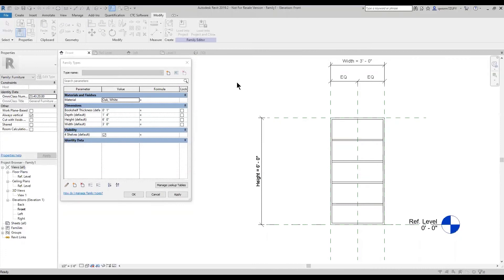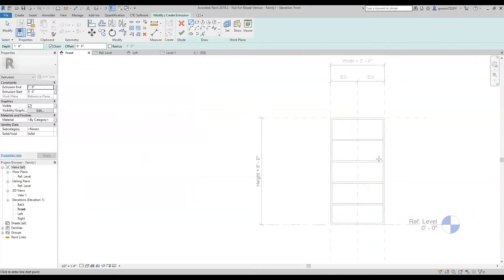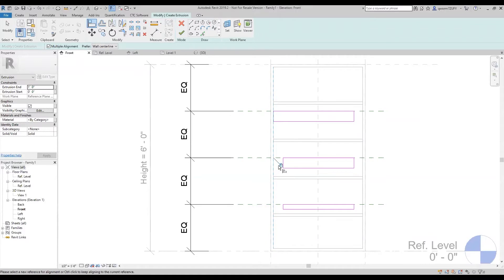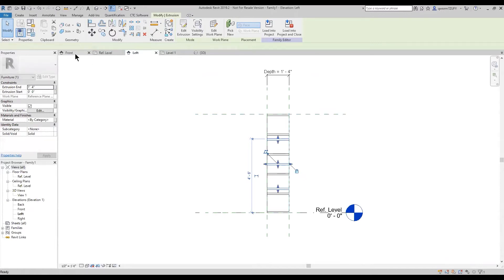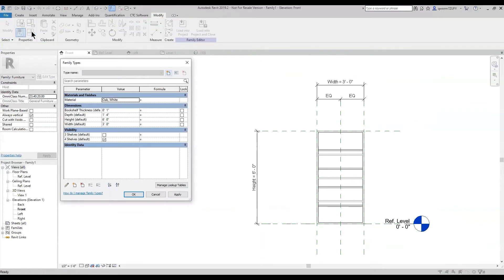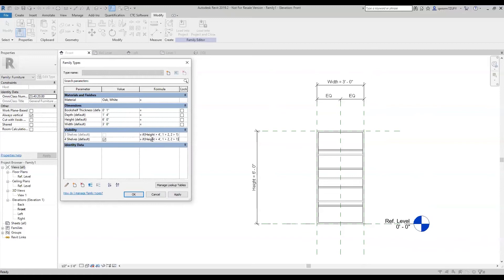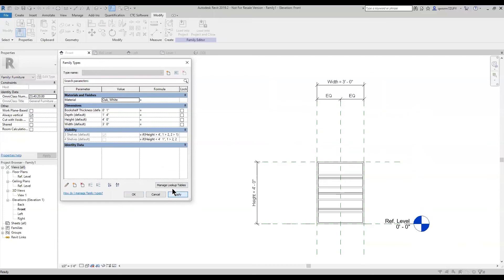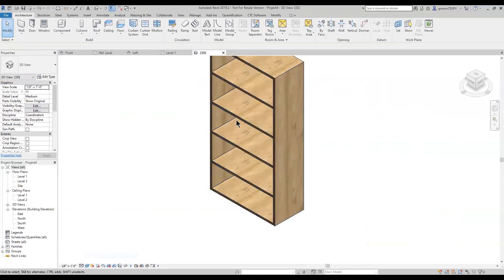Creating Yes/No If Statements for Revit Family Parameters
In this video, we'll walk you through the process of creating yes/no 'if' statements for Revit family parameters. This is particularly helpful in situations similar to the one shown in the video where shelf heights are being altered, thus a need for changing the shelf type automatically.